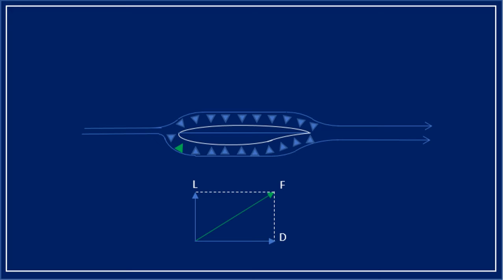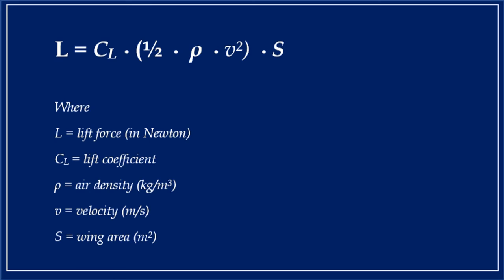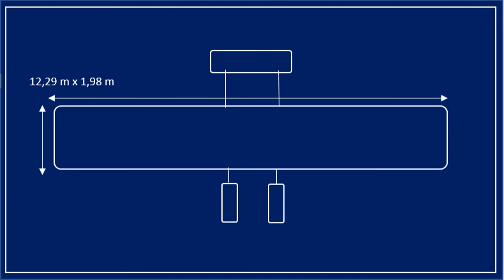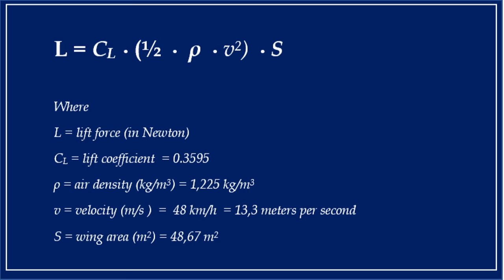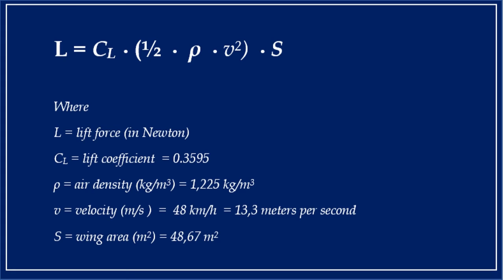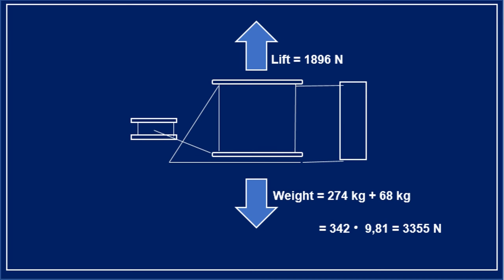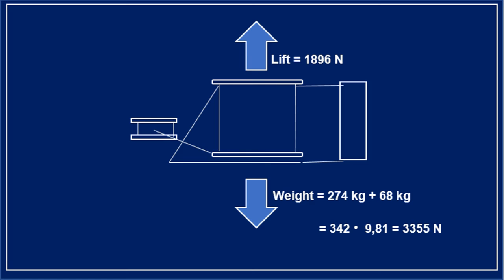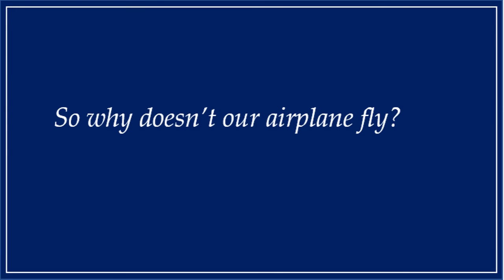What makes airplanes fly? The Lift Force explained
Learn about what makes airplanes fly. We examine the theory behind calculating the lift force of an aircraft.

for all your Lift Coefficient lookups.